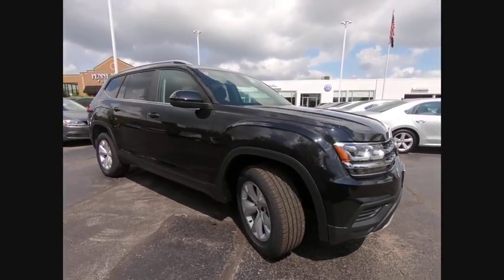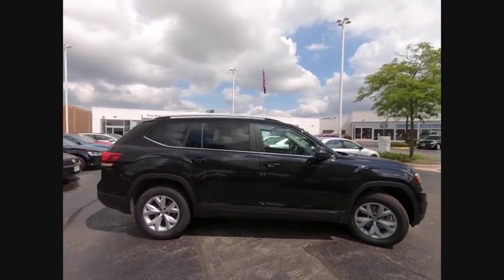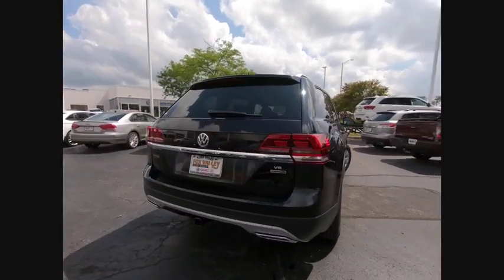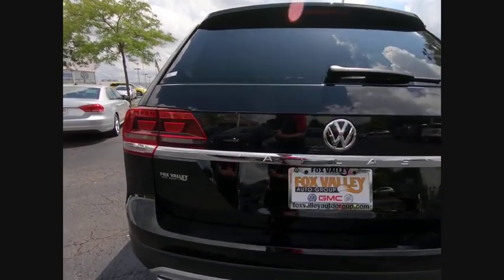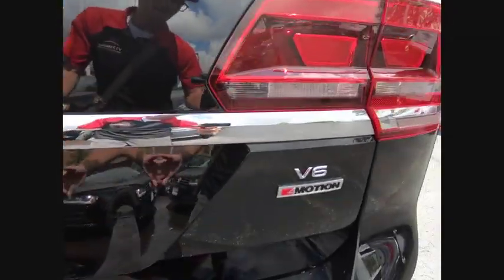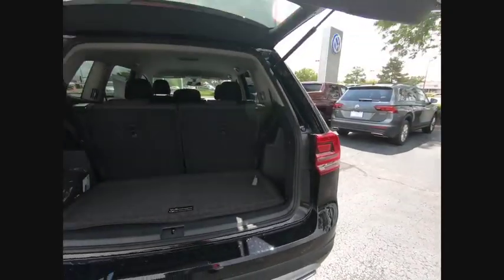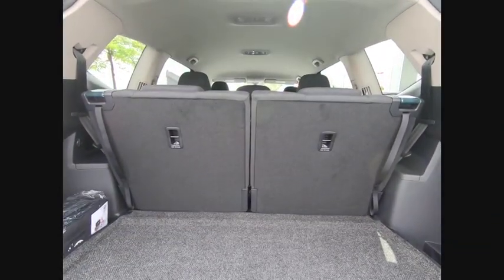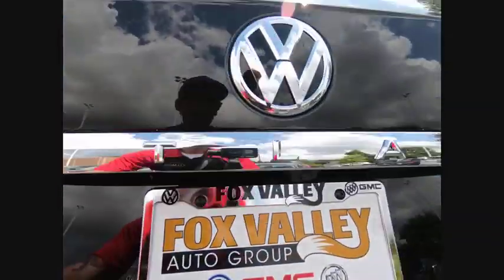2019 Volkswagen Atlas Schaumburg IL S7818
2019 Volkswagen Atlas 3.6L V6 S

All AVAILABLE INCENTIVES INCLUDED IN PRICE. MUST FINANCE THROUGH VOLKSWAGEN CREDIT AT STANDARD RATE. PRICE NOT COMBINABLE WITH SPECIAL RATES.2019 Volkswagen Atlas S 4Motion Deep BlackFOX VALLEY VOLKSWAGEN WHERE SATISFIED CUSTOMERS TELL THE TALE!